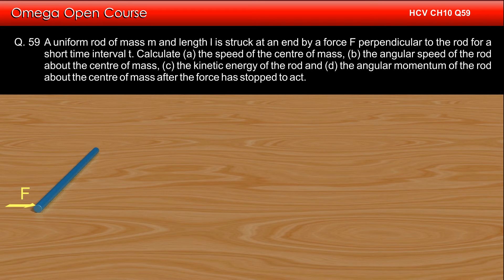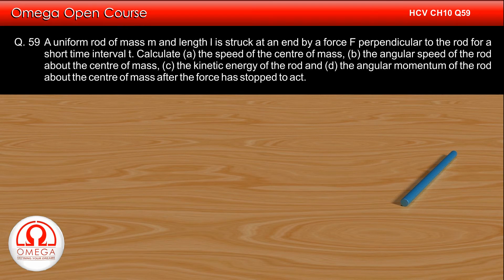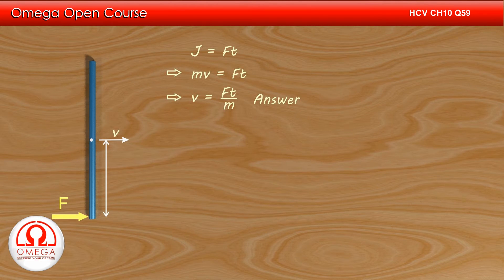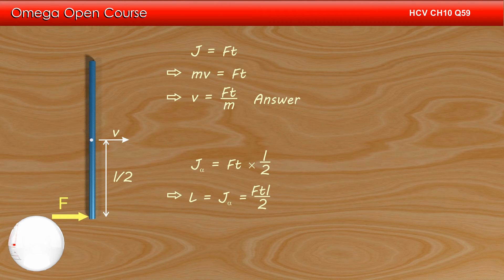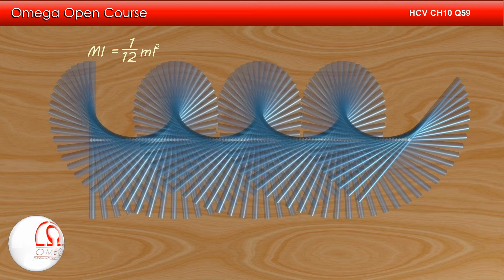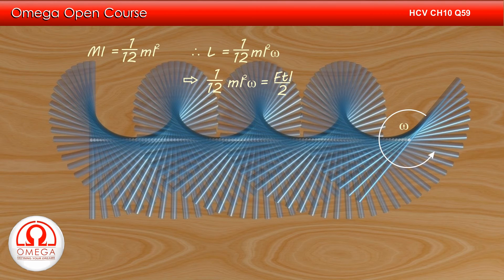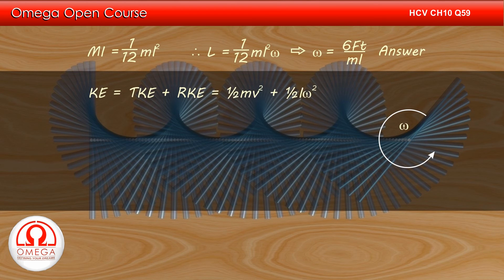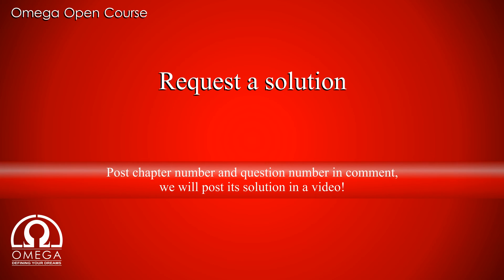H. C. Verma Solutions - Chapter 10, Question 59